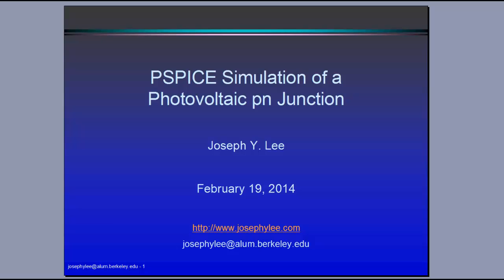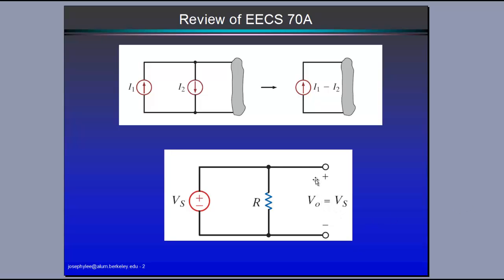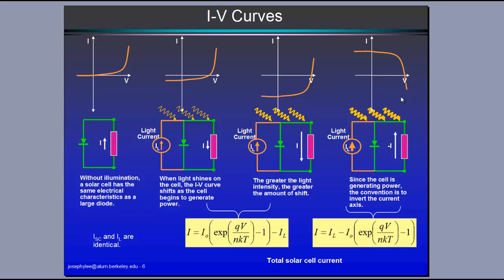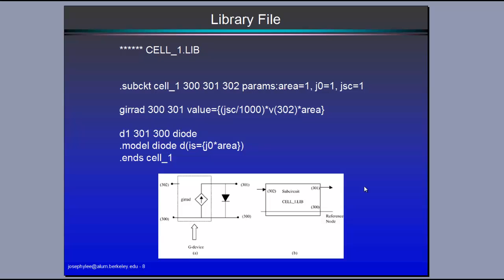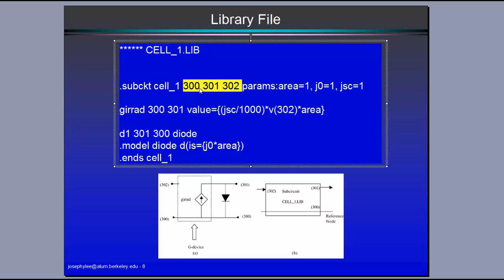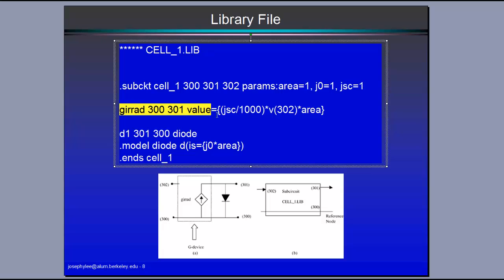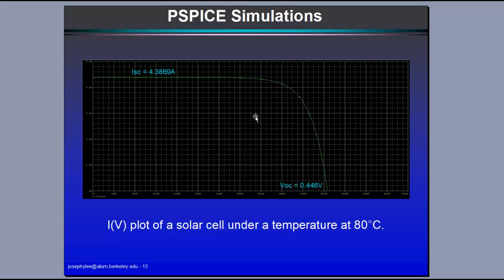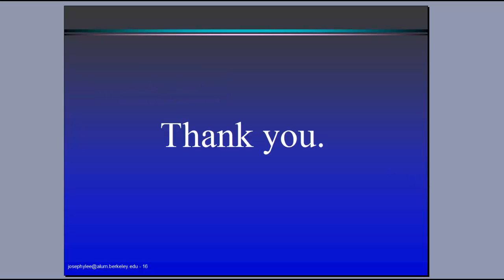PSPICE Simulation of a Photovoltaic pn Junction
This is PSPICE simulation presentation with an introduction in basic electrical engineering concepts with device physics.